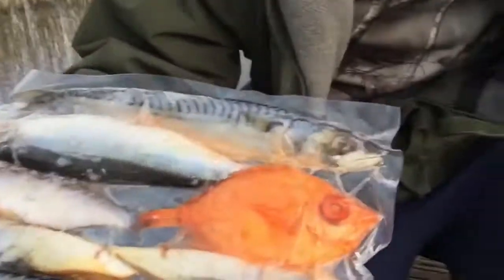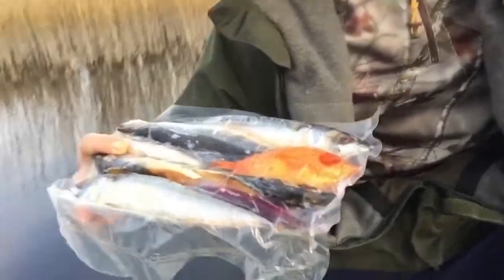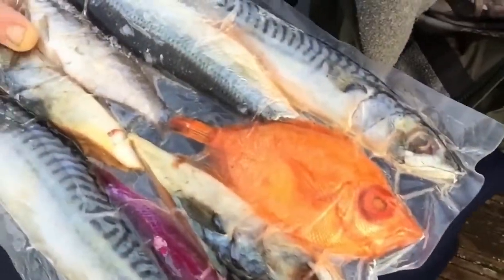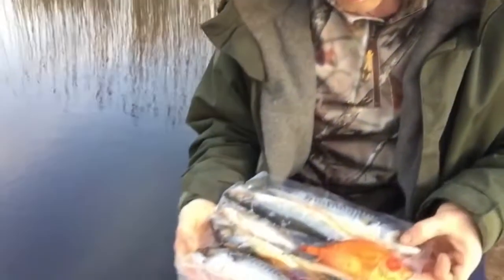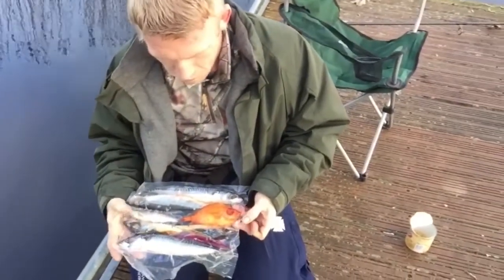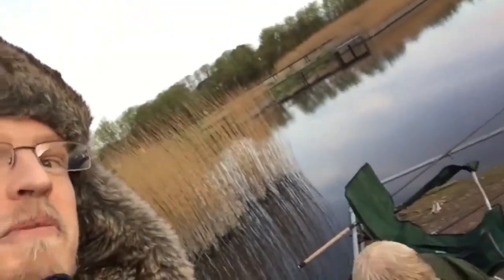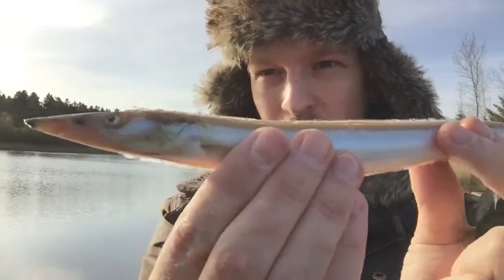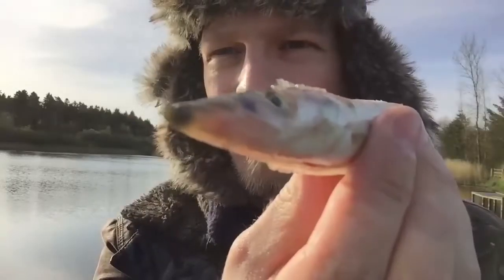Piking Adventures Competition: Name the Deadbait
Closed Facebook COMPETITION
Name the mystery orange Deadbait in this video to be in with a chance of winning a Savage Gear 3D Burbot!
Winner will be chosen at random on or about Friday 13th October.
Good luck!